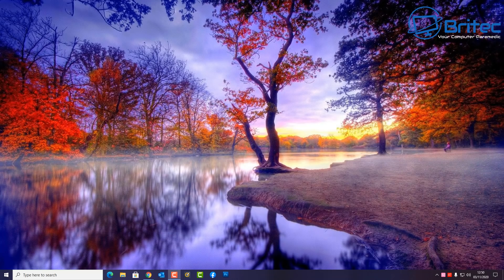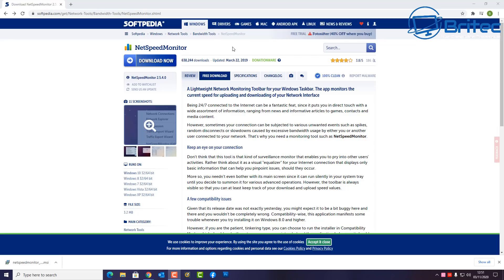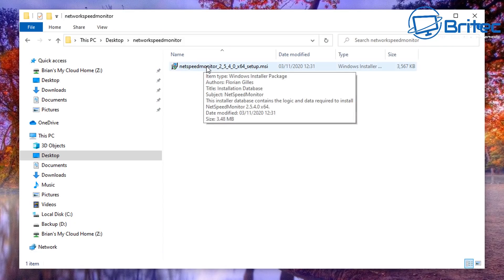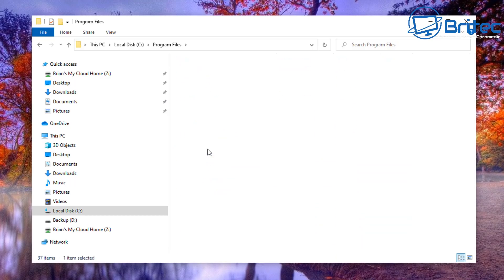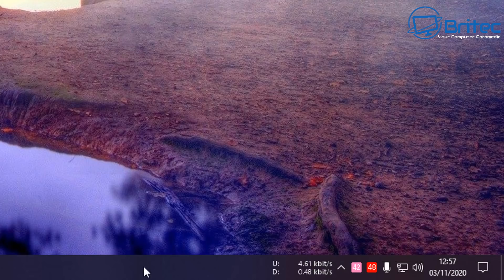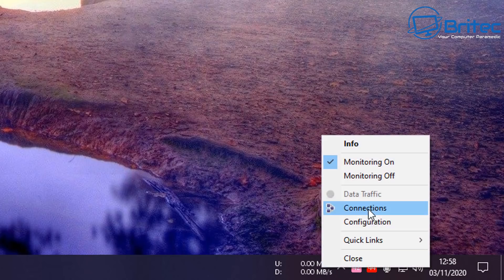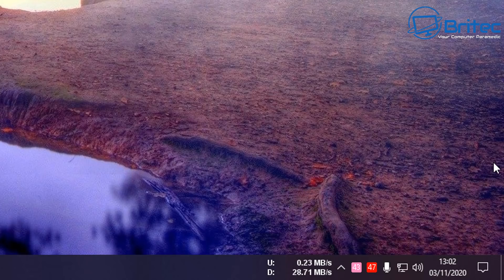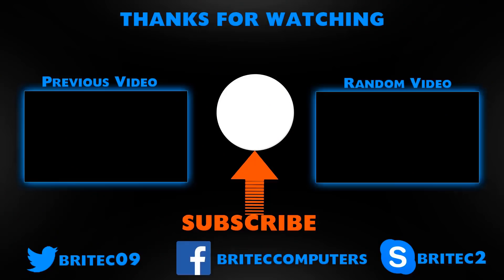How to Show Internet Speed on Taskbar in Windows 10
So you want to monitor internet speed on taskbar in Windows 10? Not everyone has fantastic internet and some people like to monitor the sent and received data to monitor internet speeds. NetSpeedMonitor was primarily designed to run on Windows XP, Vista and Windows 7, but by running it in compatibility mode allows you to use the software on Windows 10.